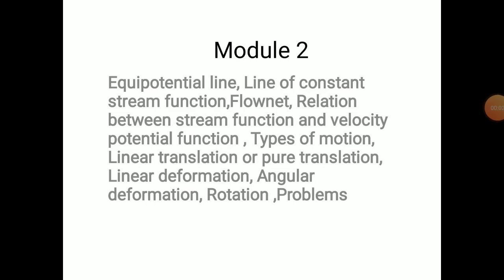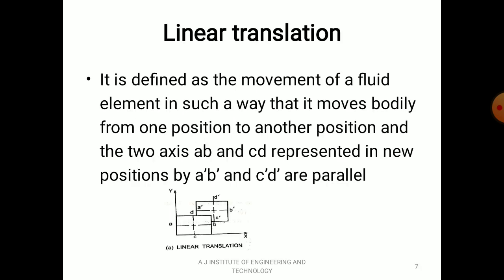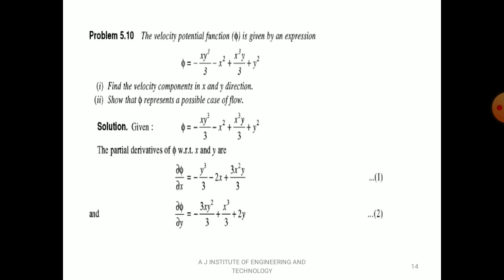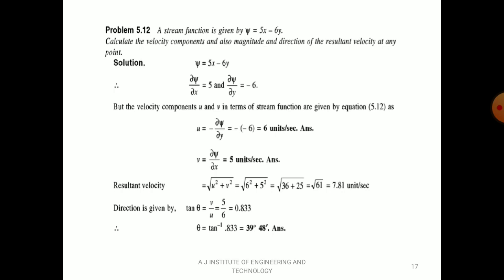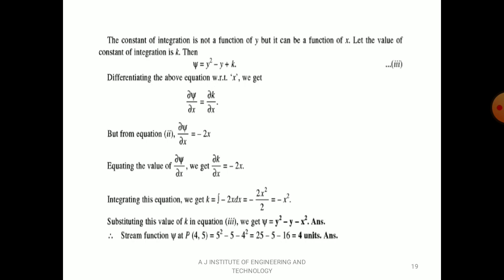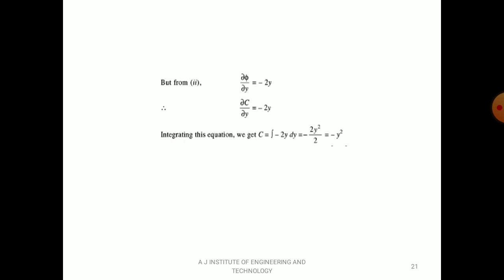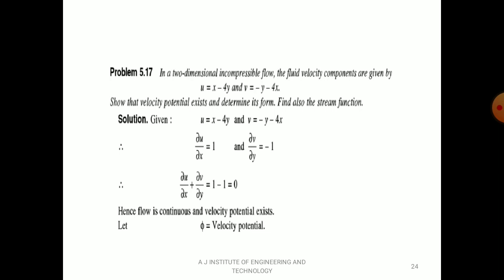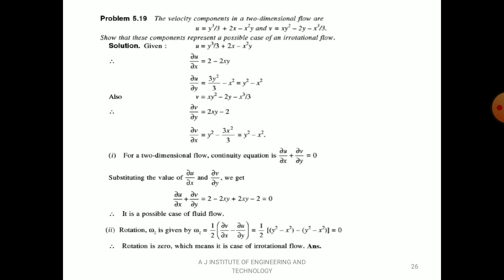Types of motion,flownet,equipotential line,line of constant stream function and related problems